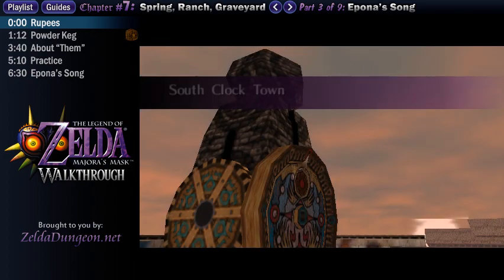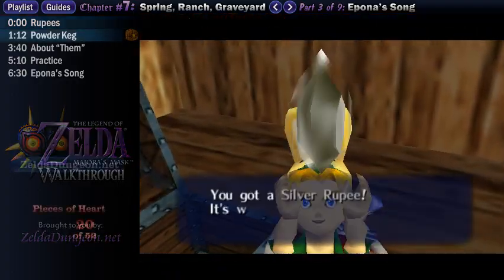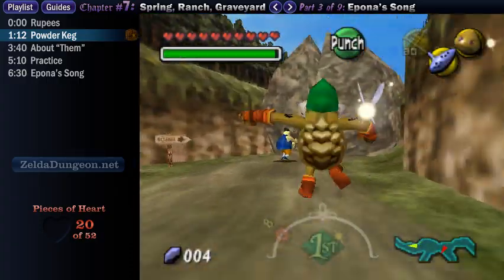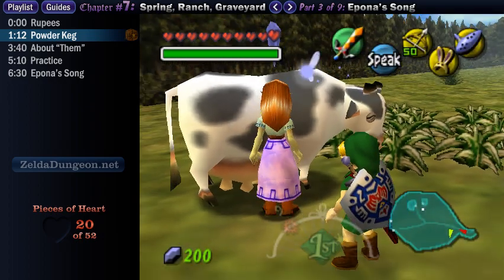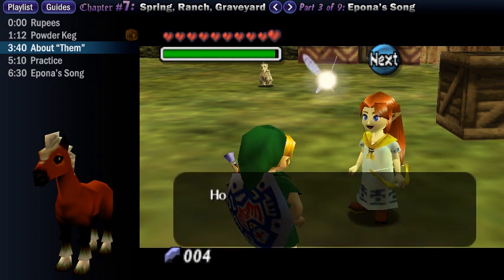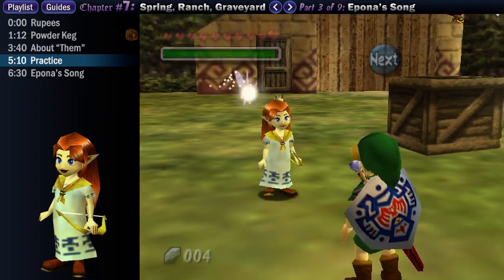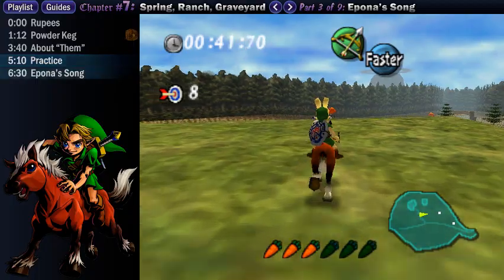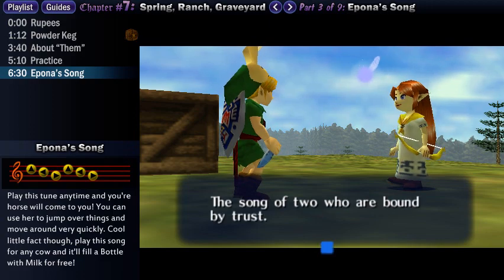Legend of Zelda Majora's Mask Walkthrough 07 (3/9) "Romani Ranch: Epona's Song"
~ Chapter 7: Spring, Ranch, Graveyard
~ Part 3 of 9: Epona's Song
~ Venturing to Romani Ranch to meet up with our trusty steed and learning the song to summon her.